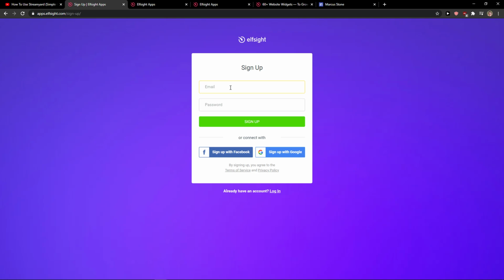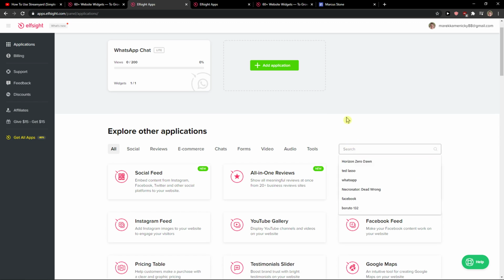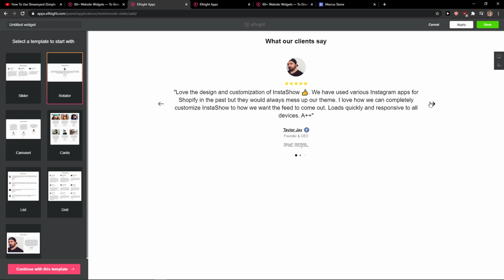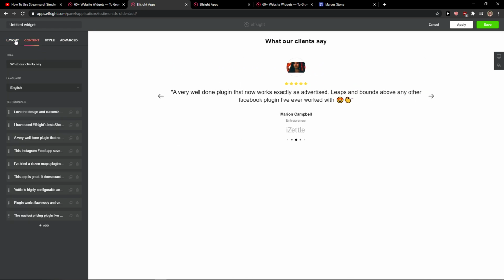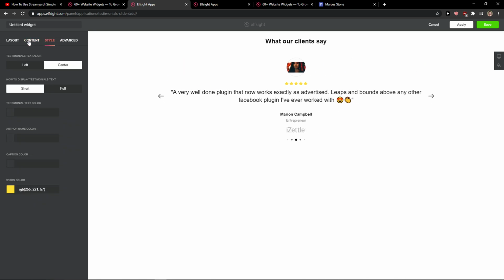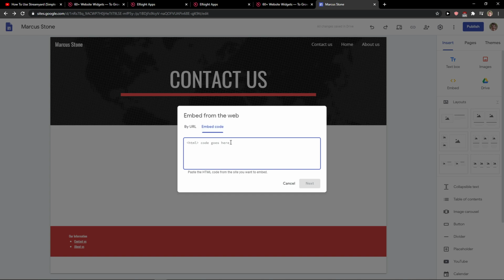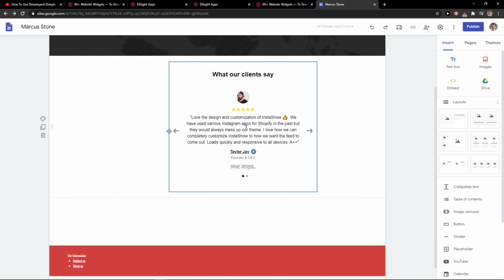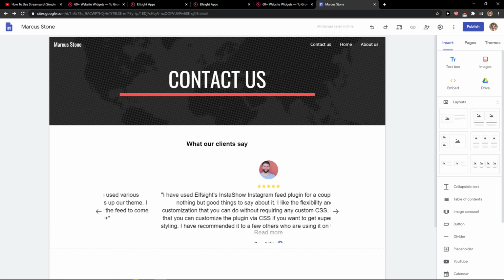How To Add Testimonials Slider In Google Sites